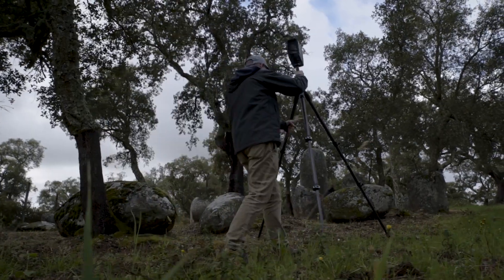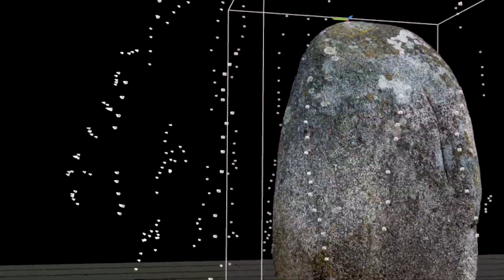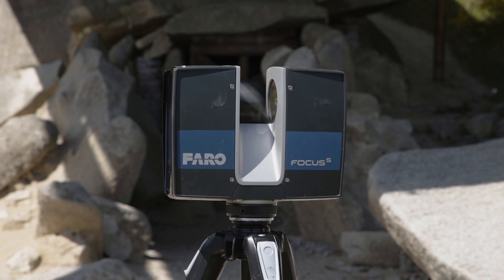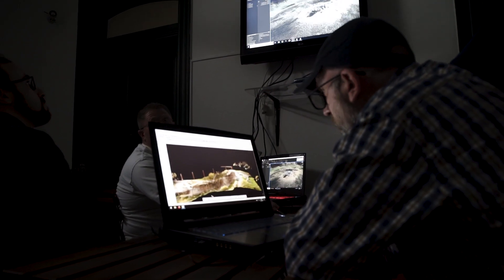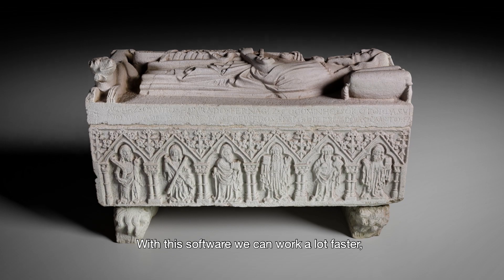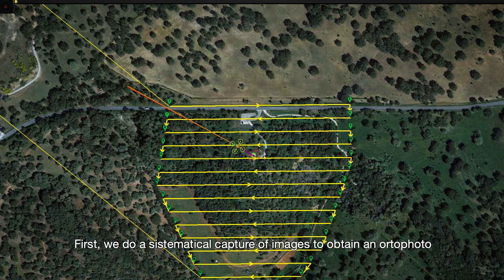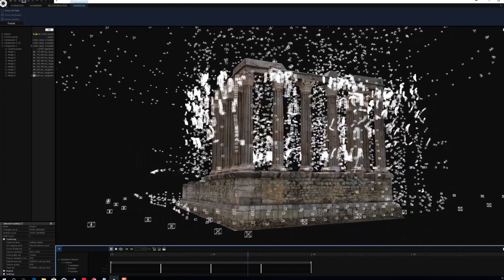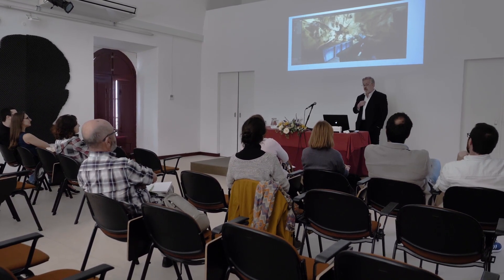CRhub: digital cultural heritage accessible to everyone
“RealityCapture has transformed our ability to put our entire collection online.”
Discover how speed of RealityCapture (RC) can be a game changer in your workflow.
Global Digital Heritage uses RC as a beginning-to-end solution for very large museum collections, for processing hundreds of thousands of photos from drones, ground photogrammetry, and terrestrial laser scans.